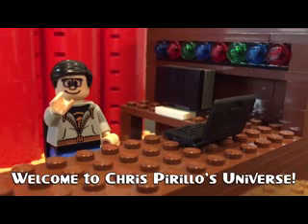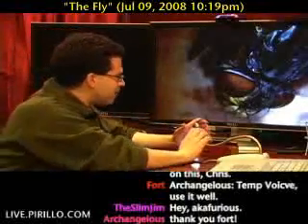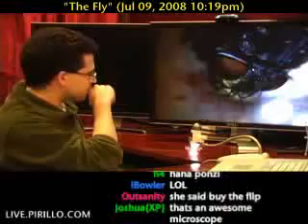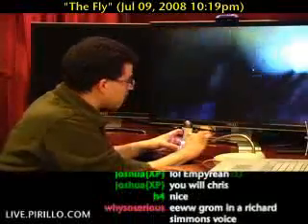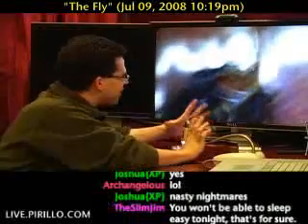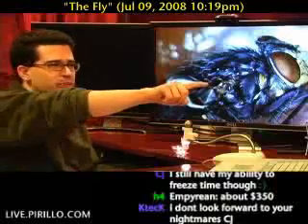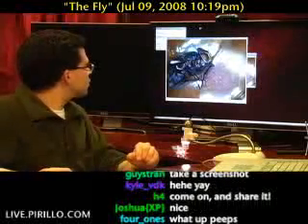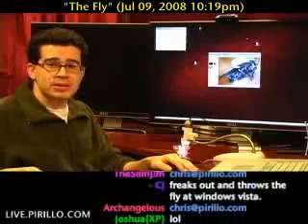What Else Can I Put Under My USB Microscope?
- I reviewed the USB Microscope earlier in the day. I was checking out things like my own hair. Anyway, this gigantic house fly landed on Ponzi's head a bit ago. So I decided I had to take a look at it under the microscope.